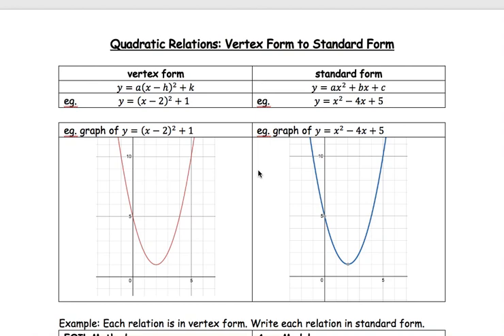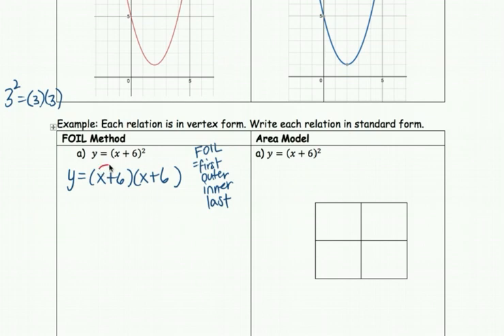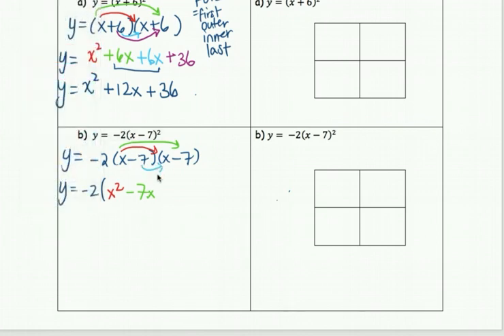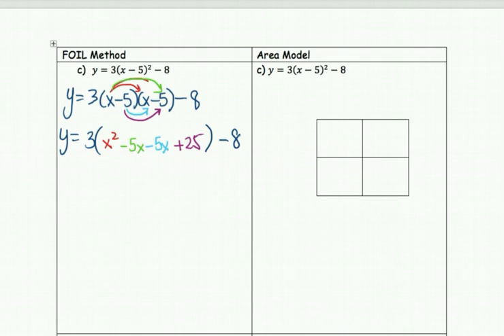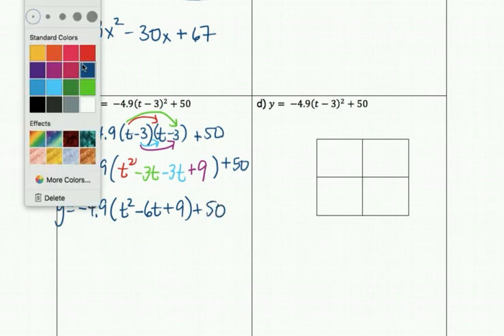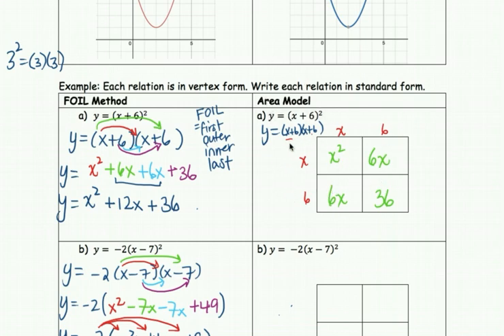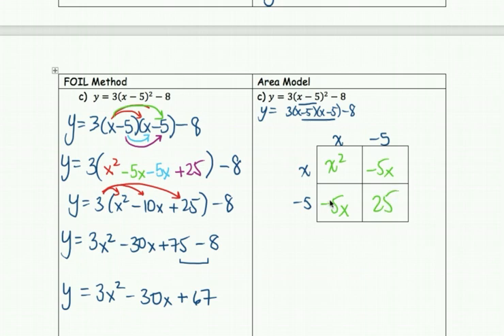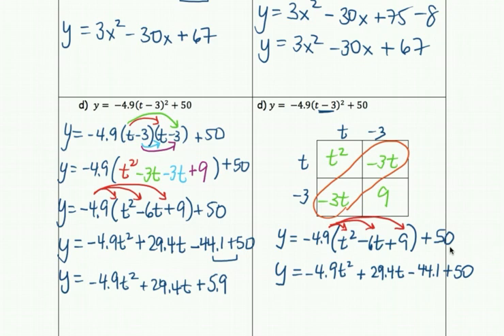Vertex to Standard Form Video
Changing the vertex form of a quadratic to standard form using FOIL and area model methods.